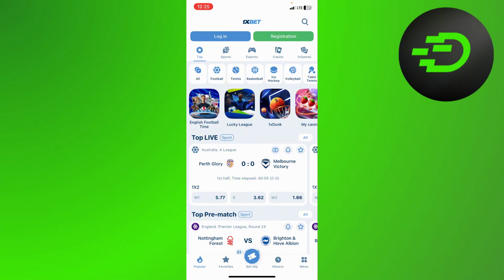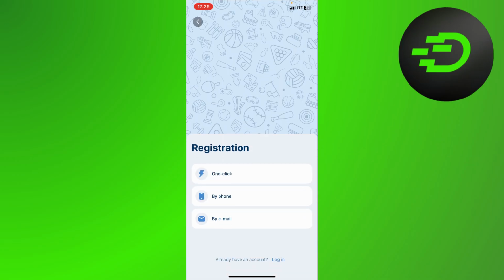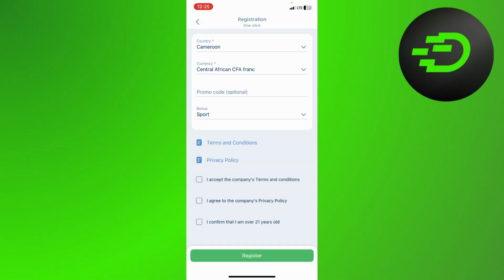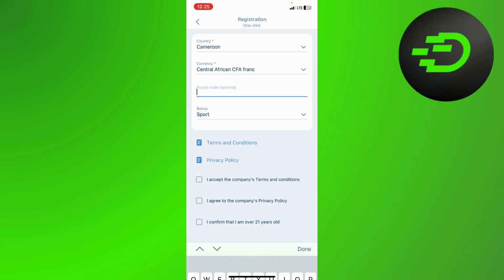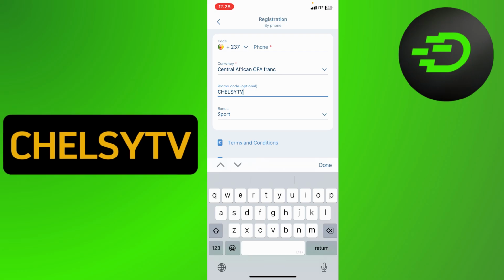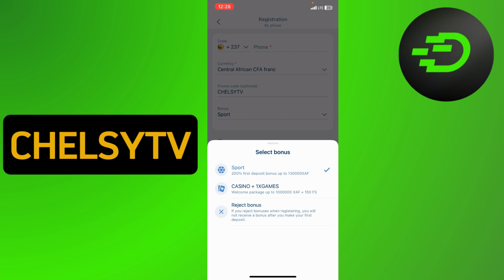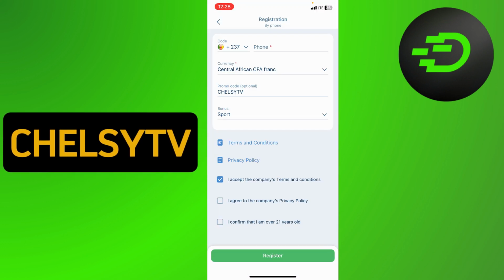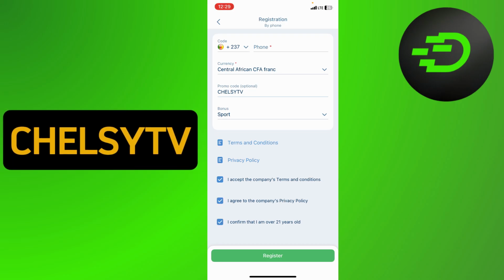How To Create 1xbet Account On iPhone ( Working Method 2025 )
In this video, I'll show you How To Create 1xbet Account On iPhone.

This channel aims to bring you the best videos, guides, and tips to solve your problems related to apps, PC, social media, etc.